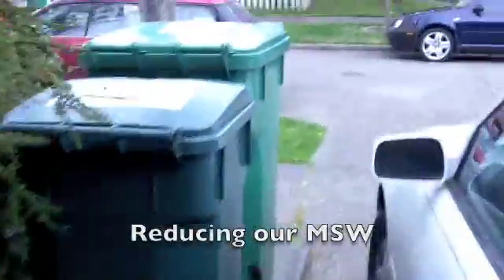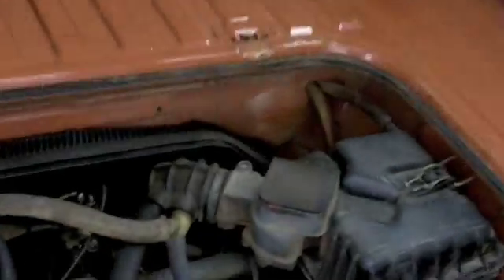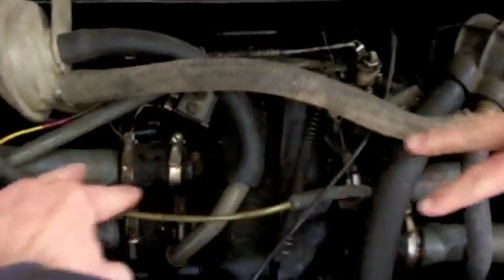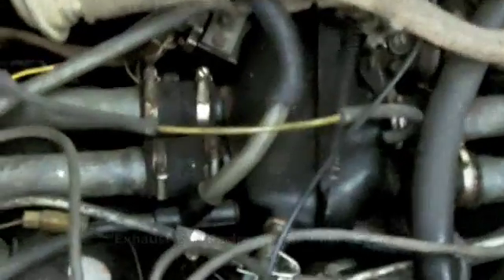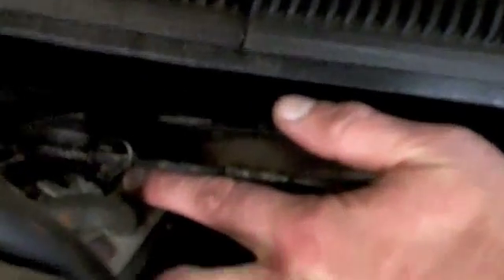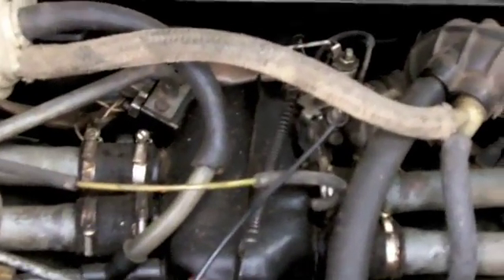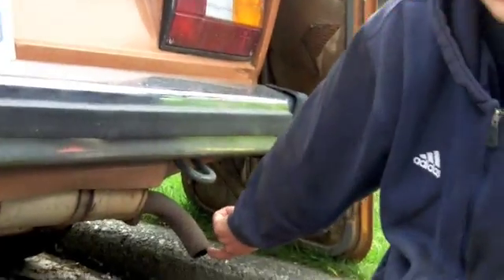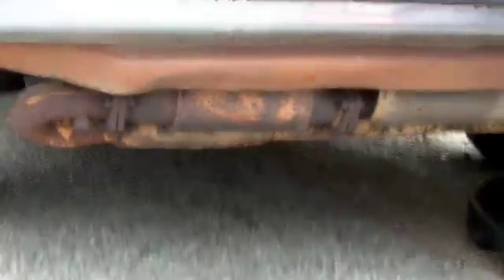EGR and catalytic converters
Tom gives us a tour of how even a 1981 Westfalia has emission decreasing devices.